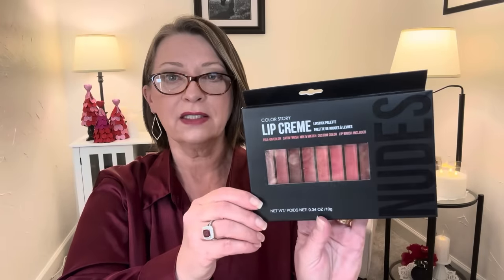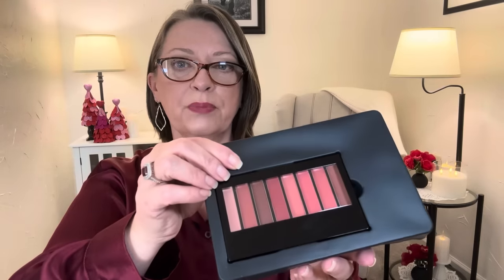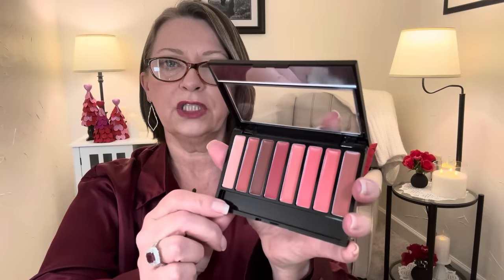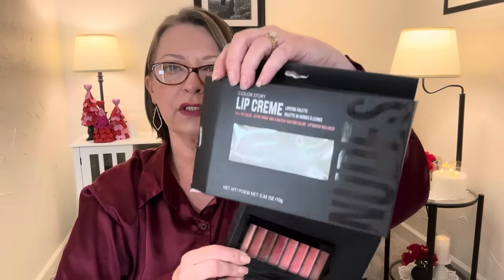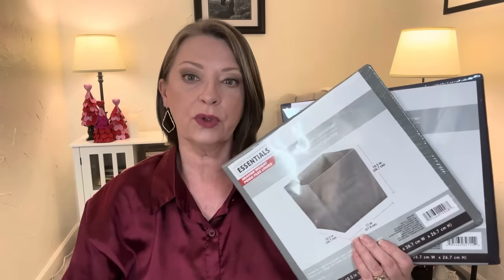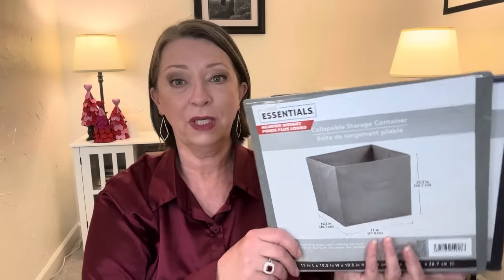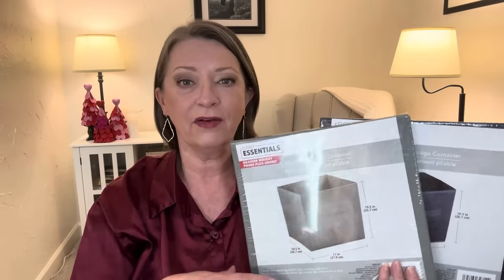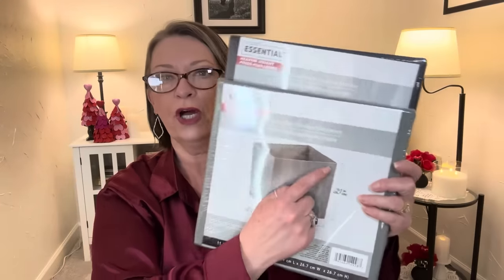DOLLAR TREE HAUL | Did You See This! | FANTASTIC NEW FINDS | I LOVE THE DT 😁